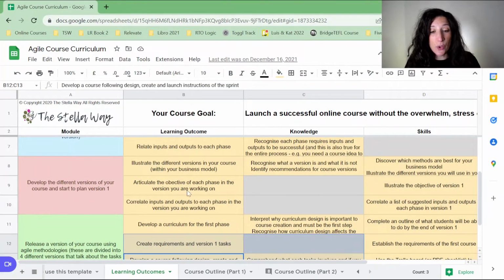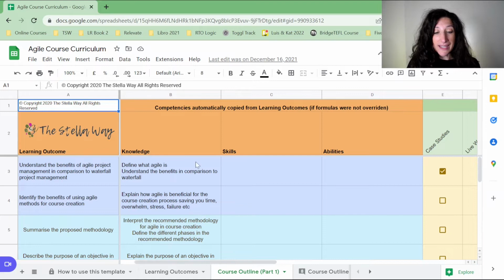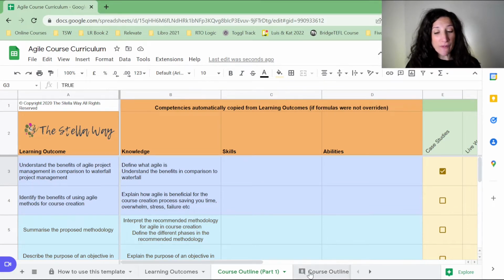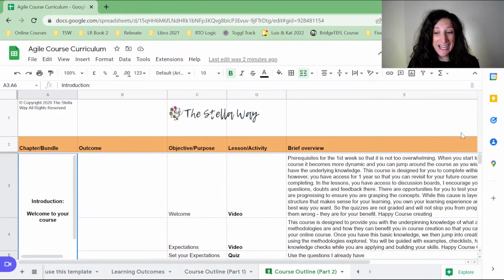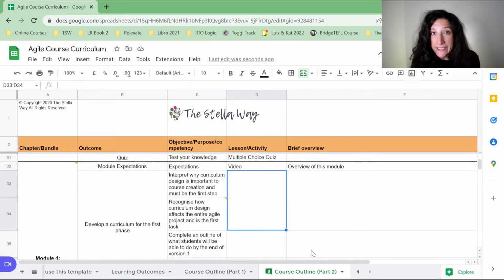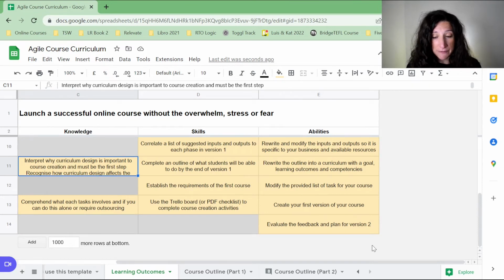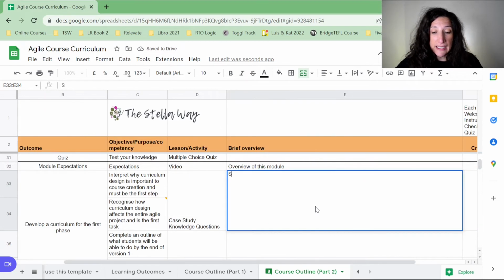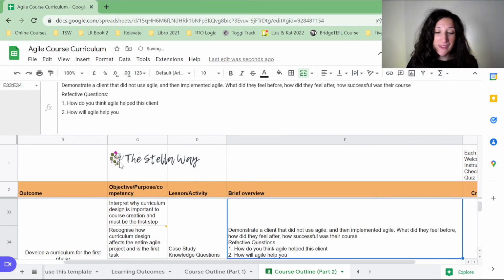How to create a course outline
After your course curriculum is built, you are ready to design a course outline. In this video, we look at what a course outline is and how you can create one.

What´s included

0:00 When you are ready to create a course outline
1:05 How to start a course outline
1:55 Example Course Outline
2:47 Course Outline Step 1
4:29 Course Outline Step 2
6:57 What to add to your course outline
10:37 Recap of the 2 course outline steps

A course outline is an overview of how your students will see your course curriculum. Think of it as a run-through of your online course.

If you have not yet designed a course curriculum, download my course curriculum template here to get started

A course outline helps you to map out your entire course. It helps you to easily see where there are gaps and where to add extra details.

There are two main steps to a course outline:

1. Decide what content types are suitable for the competencies
2. Write each outcome, competency and lesson time in order of how they will be delivered

With this, you can clearly see the learning journey you are providing your students and make adjustments before it is too late.

Videos Mentioned

Social Media